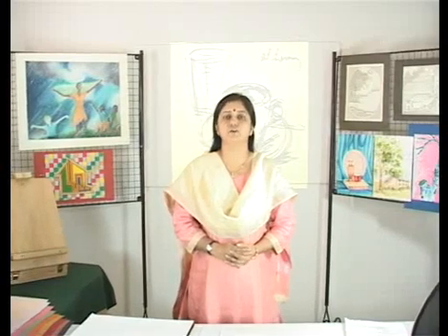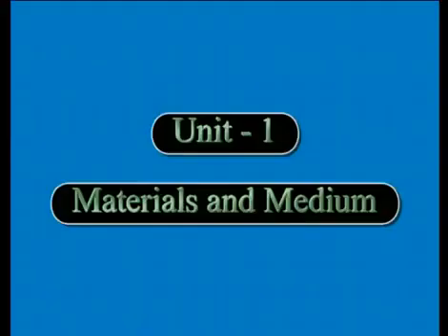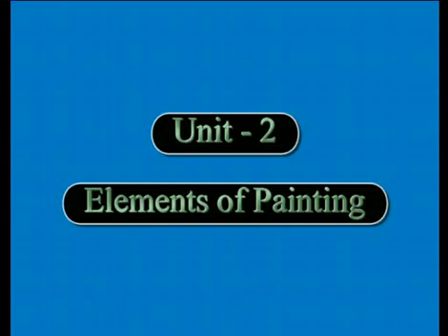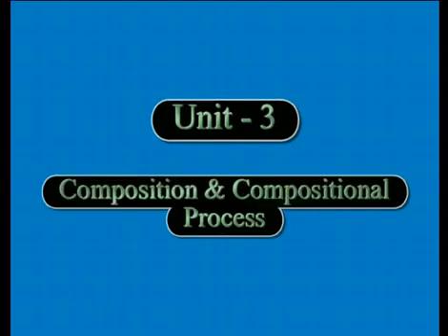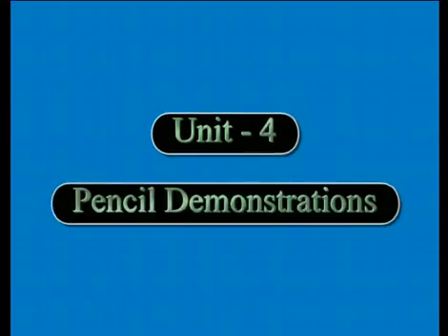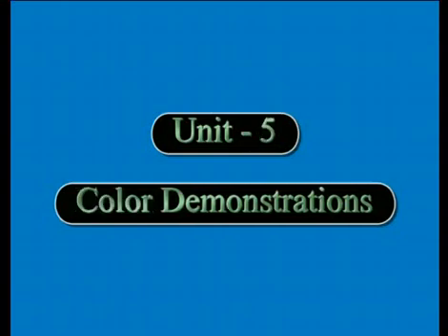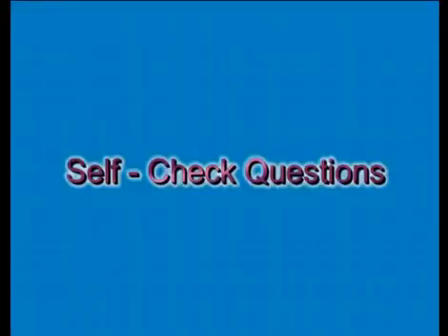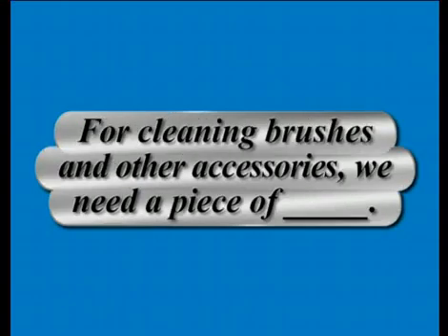Why paint still life And still life painting